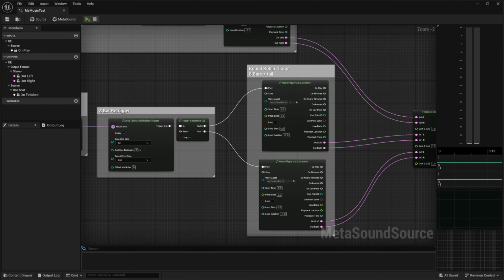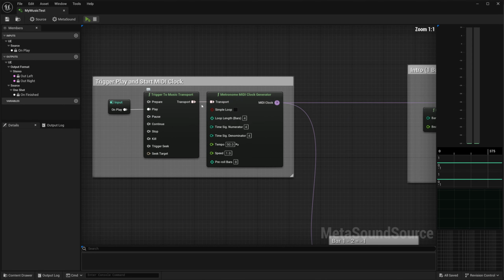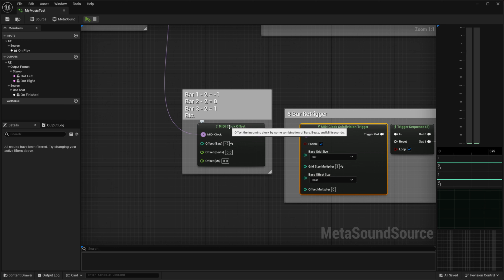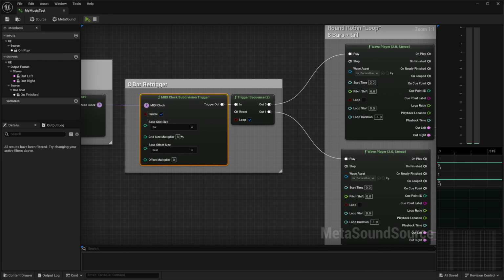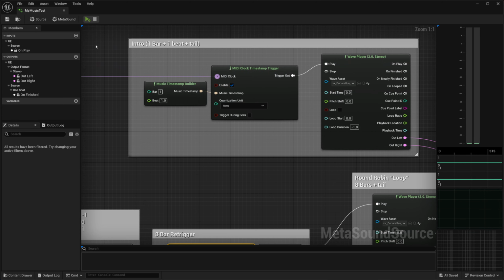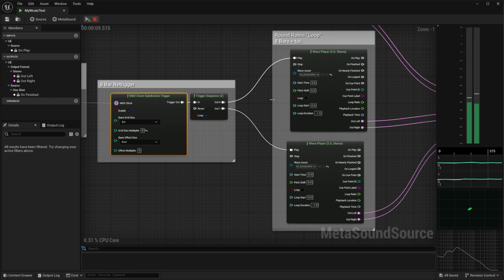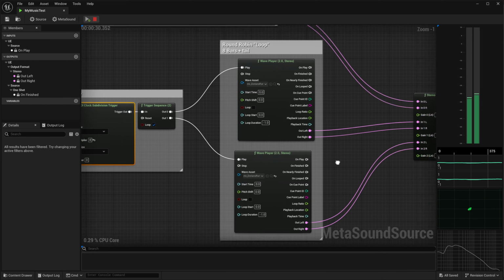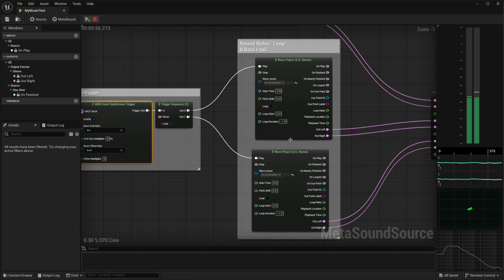MetaSounds Retriggering Music Stems (Simple Example)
In this video, I demonstrate retriggering methods for seamless "looping" of music stems with tails using the Harmonix MetaSound nodes.